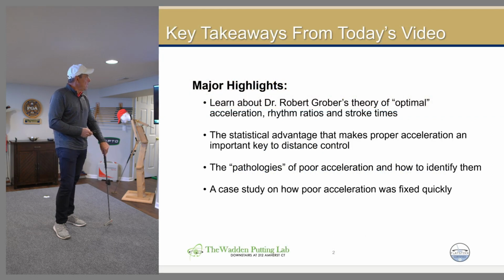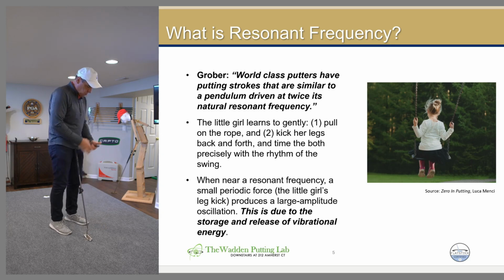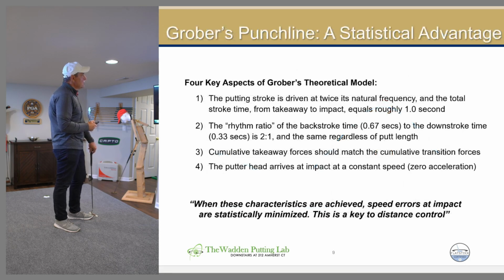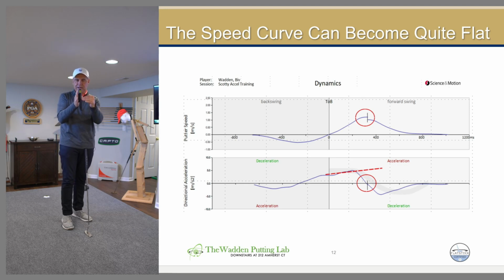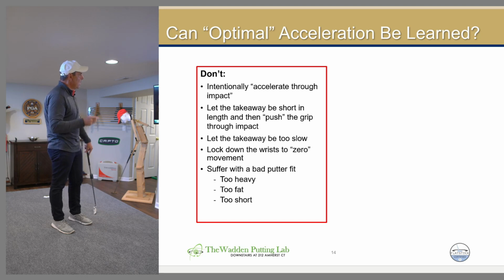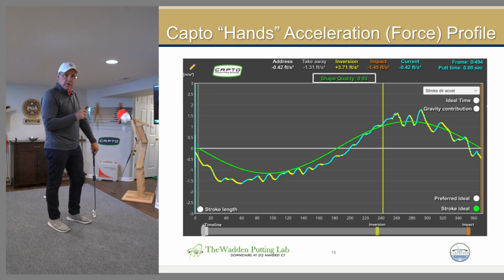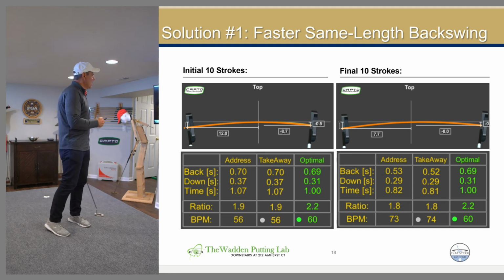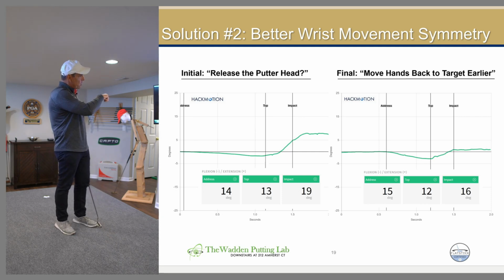Optimal Acceleration Profile of a Putting Stroke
In this video, I present the findings from a paper entitled "Resonance in Putting" by Dr. Robert Grober; and then use graphs from the SAM Putt Lab, Capto, and Hackmotion putting analytic devices to teach the optimal acceleration profile for a typical putting stroke.